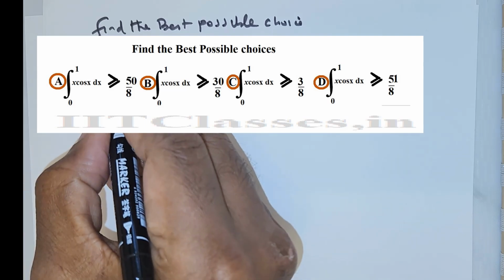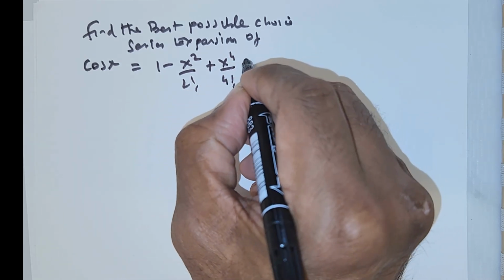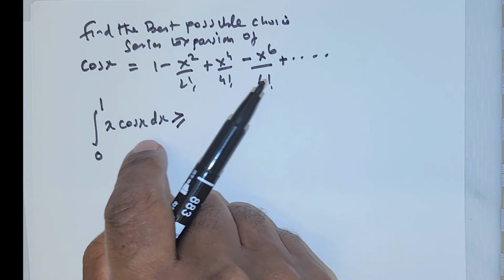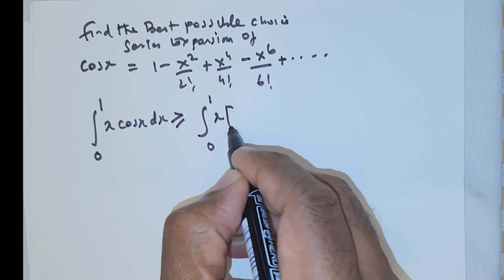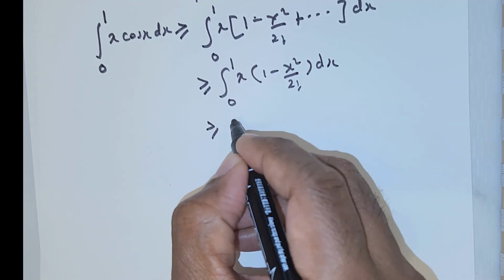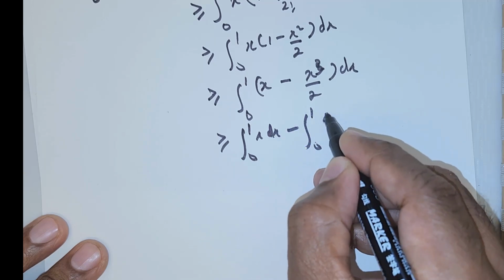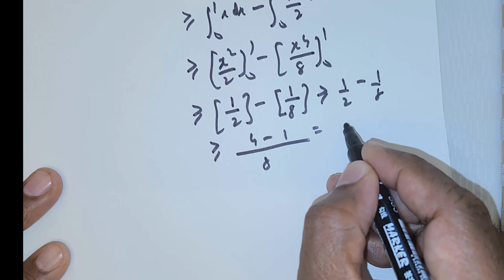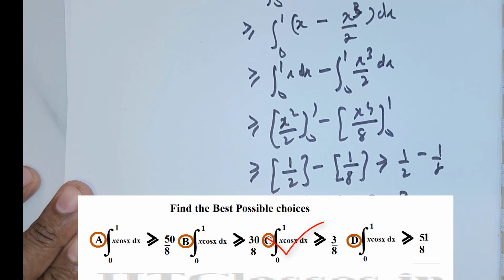Integrate | JEE Past Papers